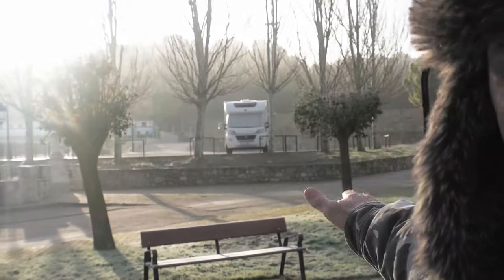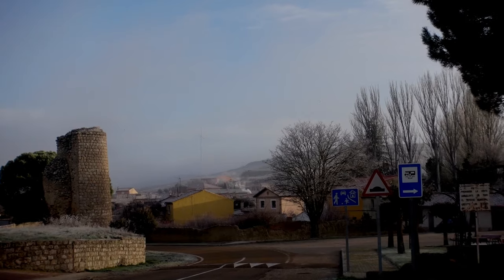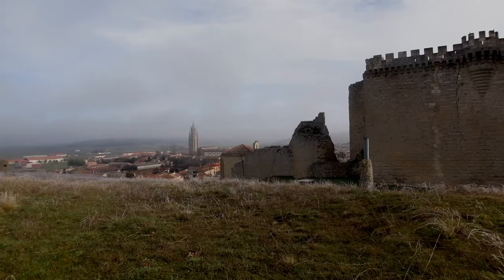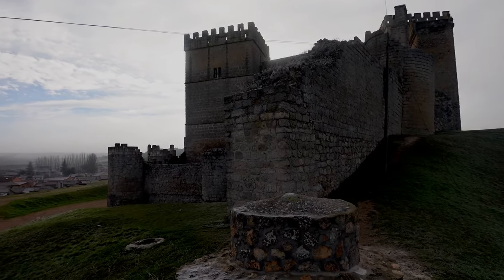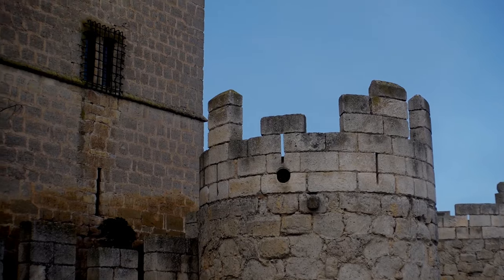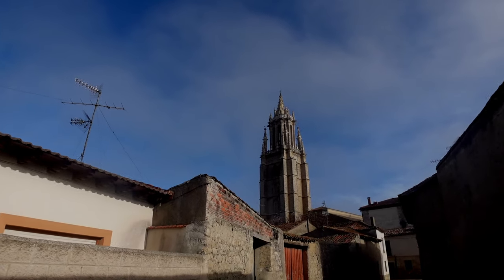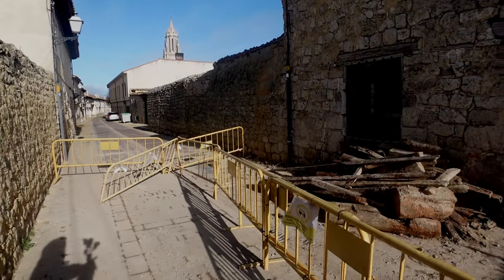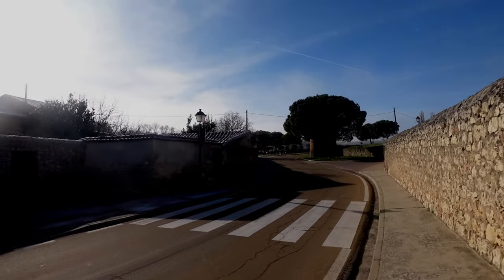FREE GOTHIC CASTLE MOTORHOME PARK AMPUDIA SPAIN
We take a look at Ampudia Spain the perfect park up.

Film Shot: 21th January 2024

Video Promo your Motorhome, Camping site, Products, Accessories Gadgets Locations, Events, Restaurants ,Pubs etc

🔔Don’t miss our latest video uploads